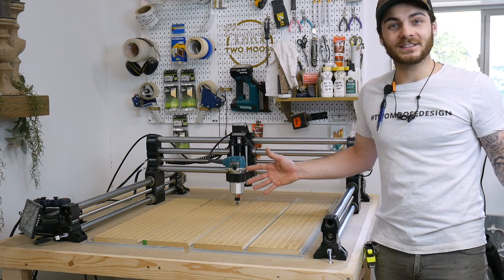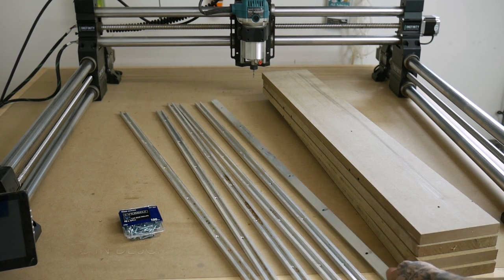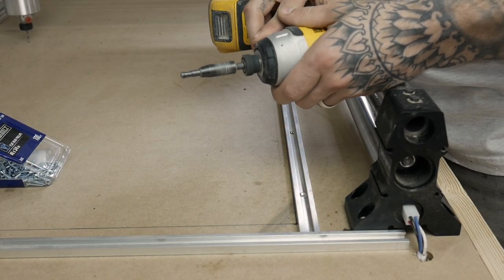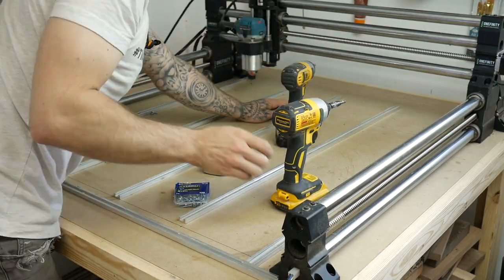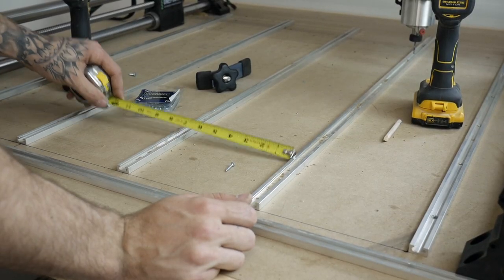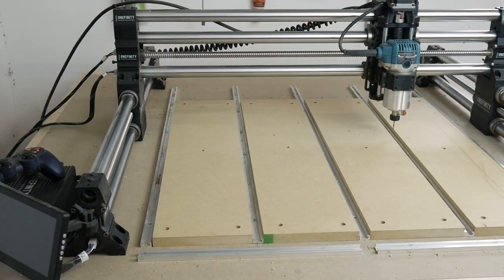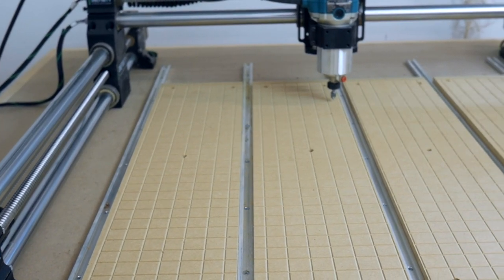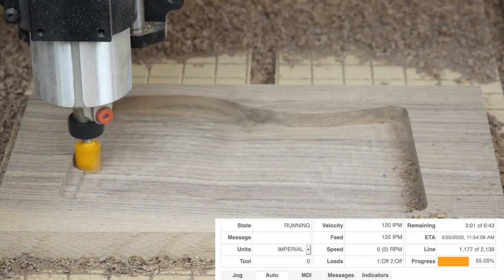Adding T-Track Clamps // Wasteboard Upgrade to the Onefinity CNC // How To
We finally got around to adding a T-Track and new wasteboard to the Onefinity CNC! Our X-Carve had a threaded insert wasteboard and we wanted to change it up and try out the t-track system and so far we're loving it! We just need a few more accessories... Here's a quick break down on how we added the T-Track and a fresh wasteboard with a super fancy grid pattern to our CNC!

Parts/Tools Used:
T-Tracks : 4 Pack
2 Pack
Self Centering Bit
Countersink Bit
Auto Lock Clamp
CA Glue